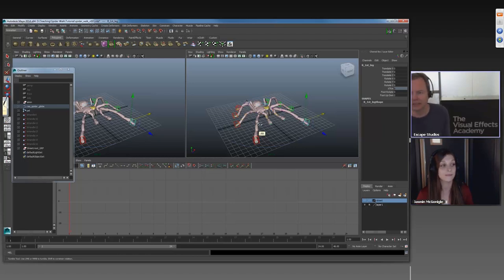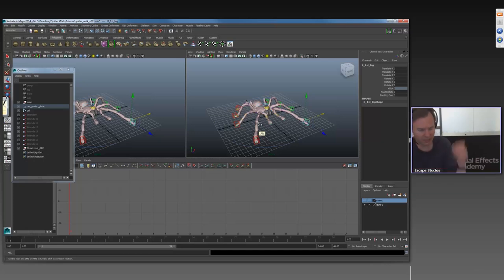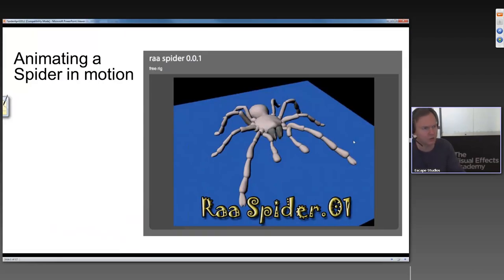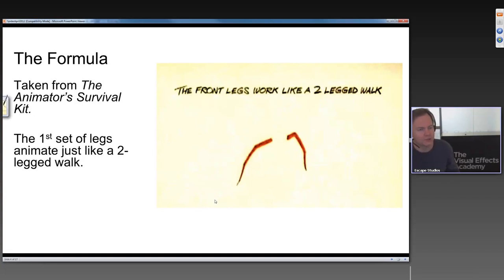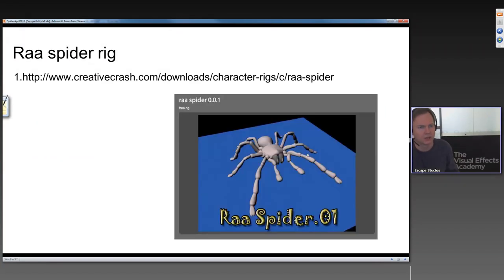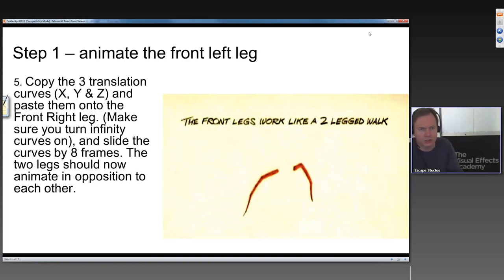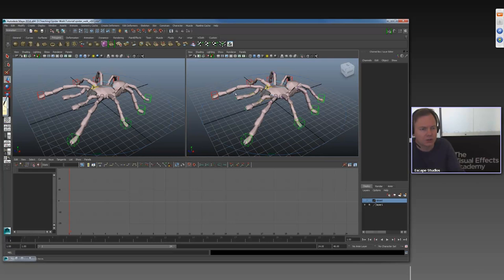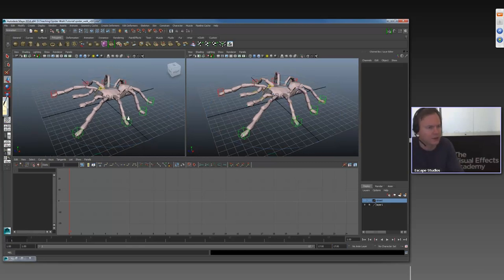Animating a Multi-Legged Creature with Alex Williams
Alex Williams, the king of animation, hosted a webinar to show you how to deal with an eight legged creature in Maya!
Learn more about this webinar, and download the rig,